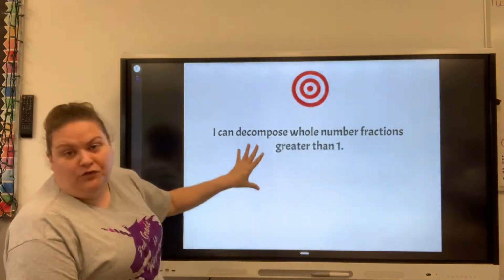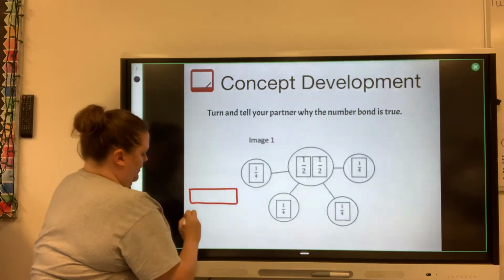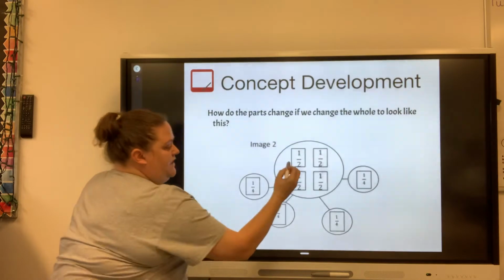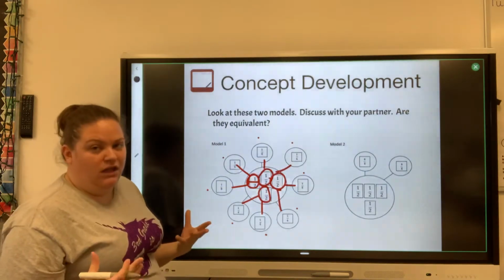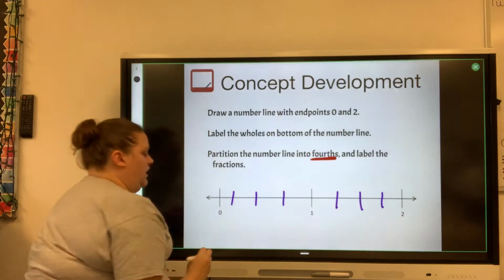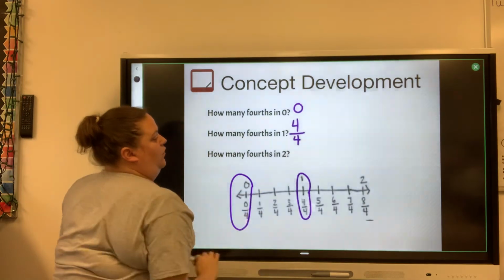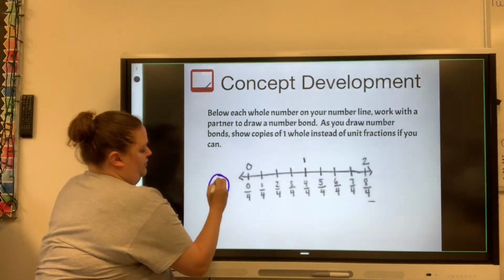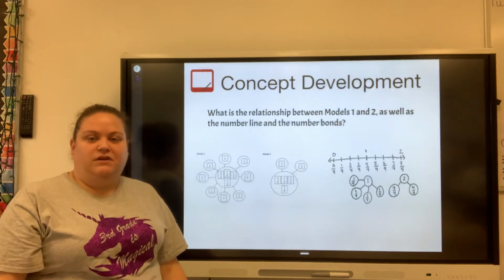Module 5 Lesson 26